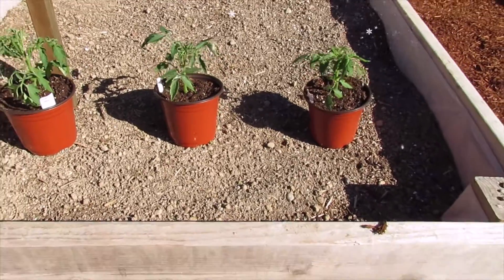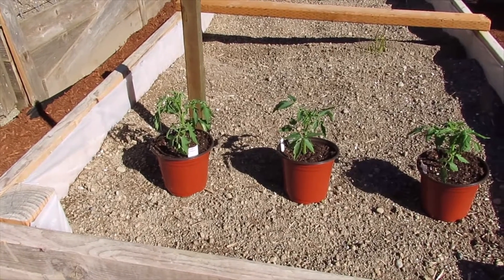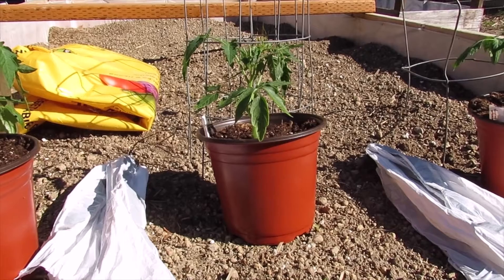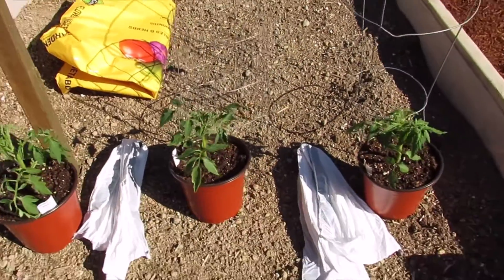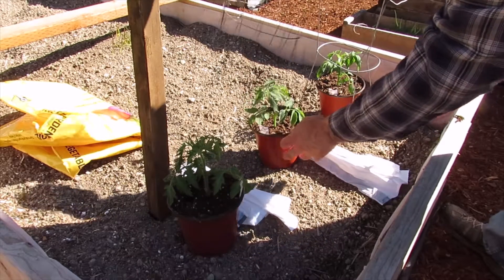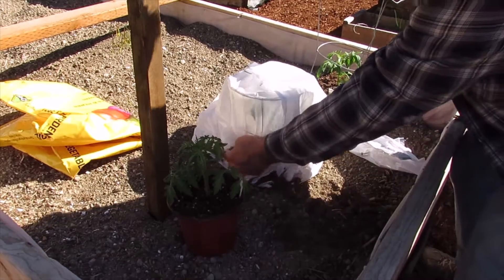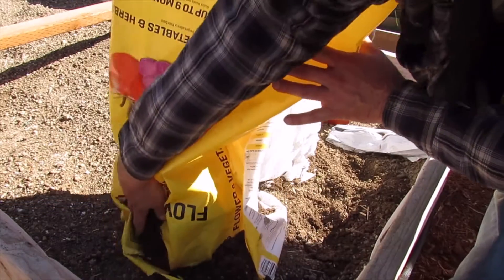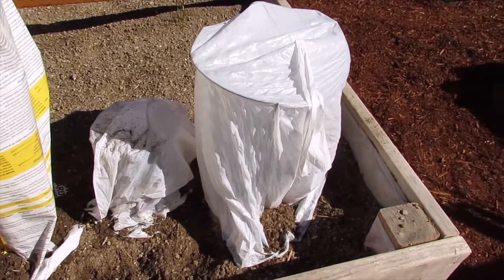Quick Trick To Save Your Plants From A Late Season Frost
Something for my market customers in case of a frost that they didn't forecast until the last minute.  Bonus chicken footage at the end.